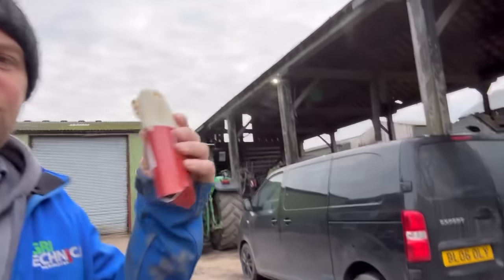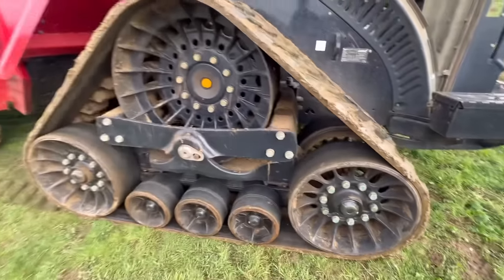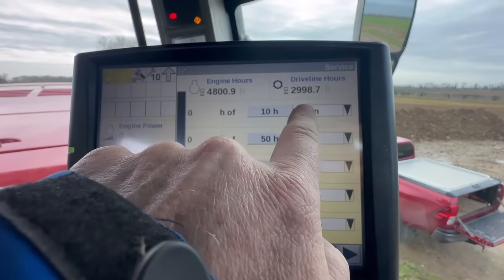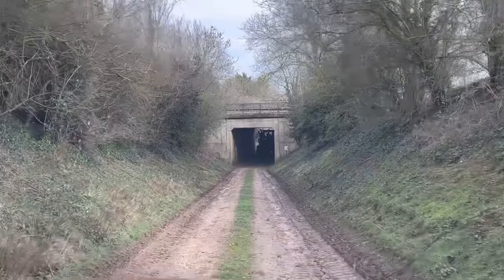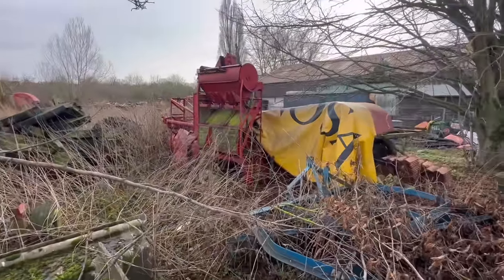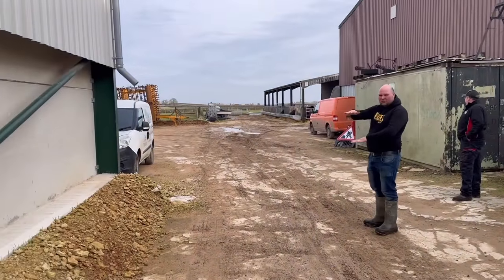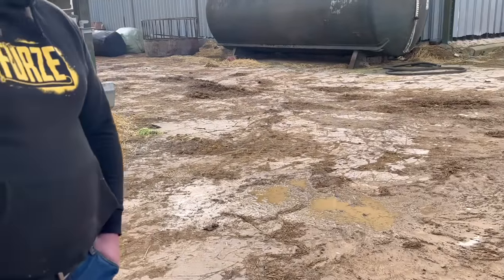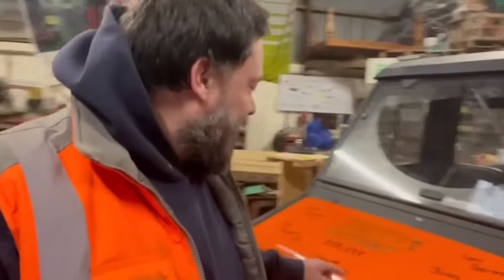USED QUADTRACK BIG TRACTOR SHOPPING WITH A TOM LAMB CAMEO#AnswerAsAPercent 1422